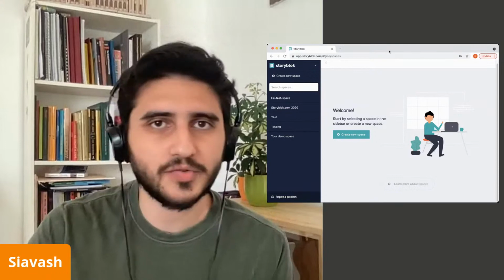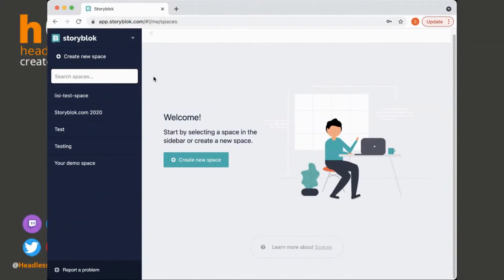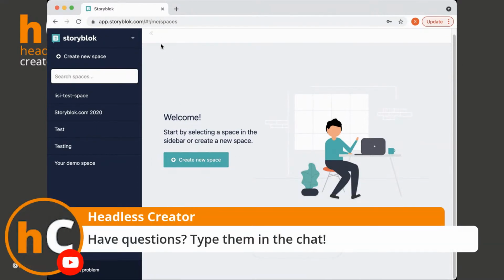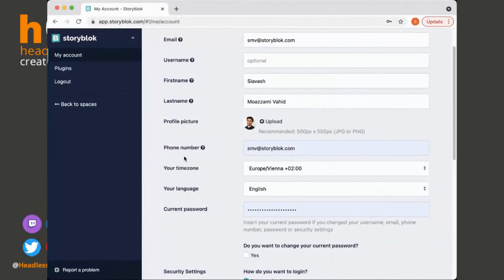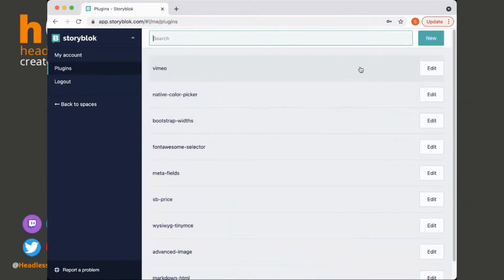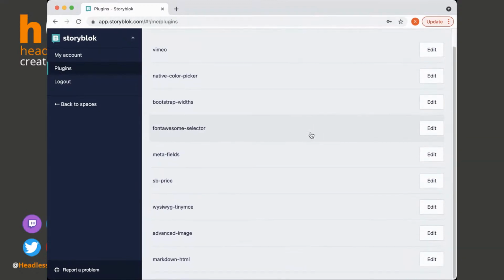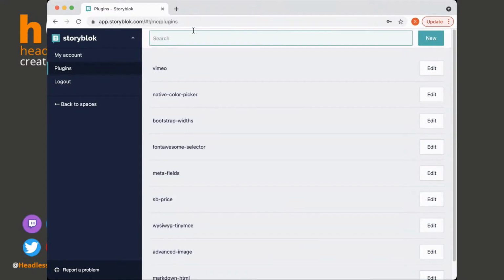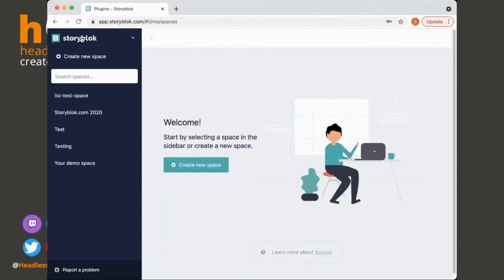FOSB 4: Storyblok Overview and Using Components to Build Landing Pages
Component types and blocks allow you to easily arrange your content in Storyblok. In this lesson, you'll get an overview of Storyblok and then we will create a typical landing page using components and modular blocks to create customized content.